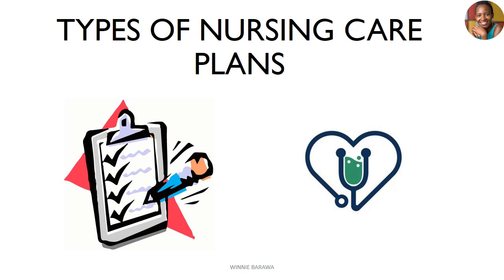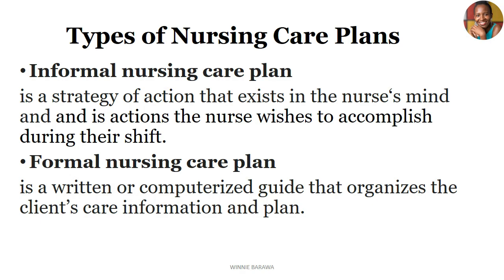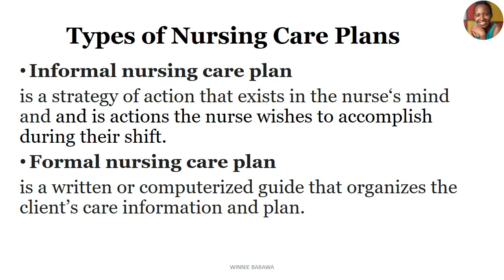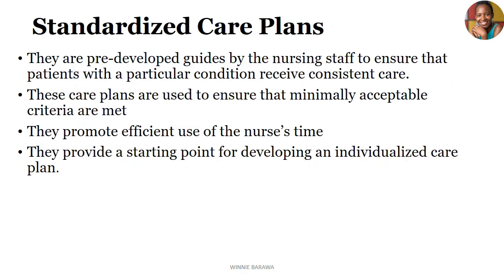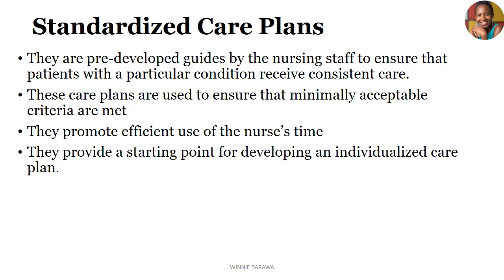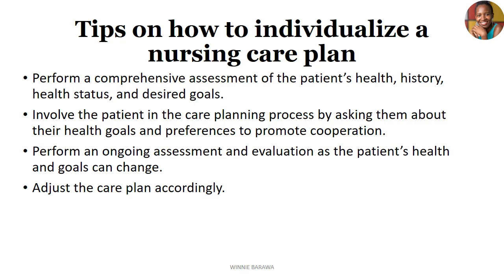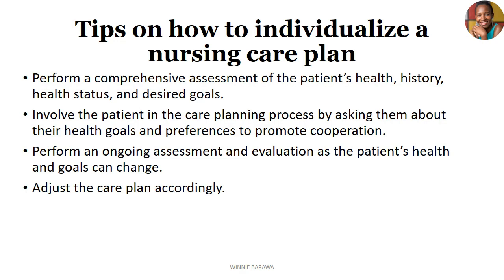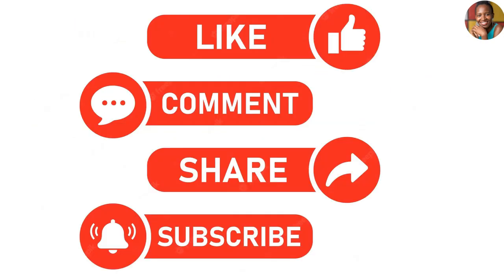TYPES OF NURSING CARE PLANS |Formal vs Informal Care Plans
Types of nursing care plans include formal and informal care plans which can also be individualized.